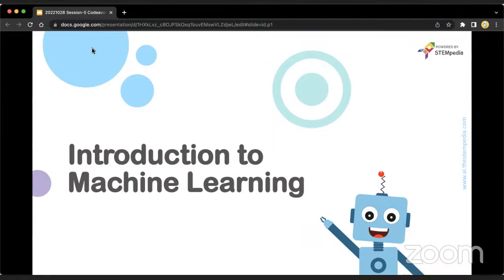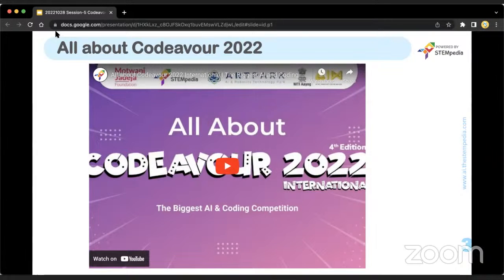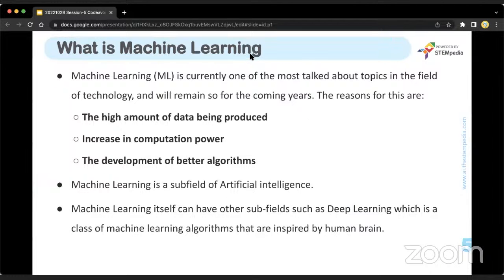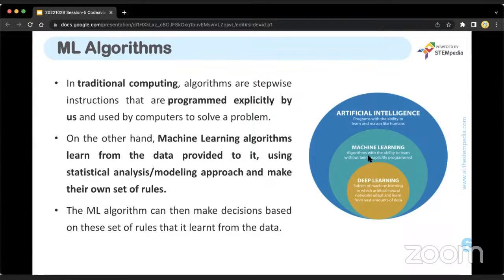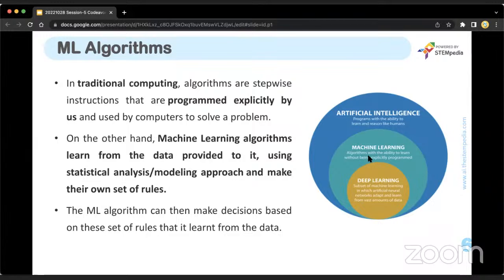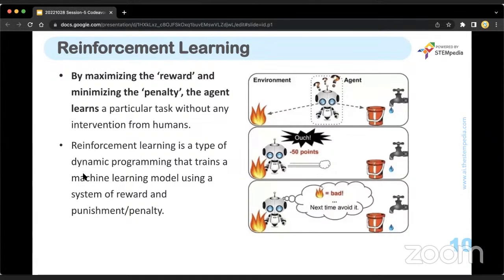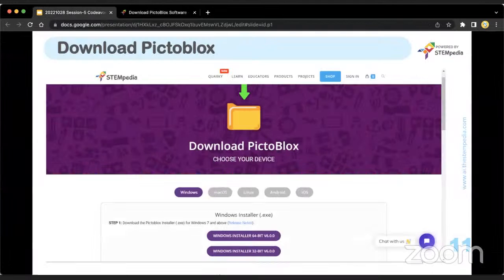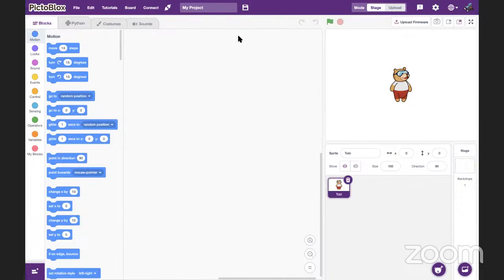Training Session 5: Introduction to Machine Learning (English) | Codeavour 2022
Hello everyone,
Greetings from STEMpedia, So today’s session was all about ”Introduction to Machine Learning” where we learnt ML and its applications with algorithm and we had hands-on activity on Traffic Police using PictoBlox application.

I hope you liked the session, If you have any queries you can write us and fill attendance form by clicking this

So what are you waiting for, click on this and register to the Codeavour 2022 competition

For regular updates please join our telegram group by clicking this

You can also download PictoBlox :
For Laptop/PC:

Don’t worry if you miss out any session you can watch out the recorded sessions by clicking this links:

Regards
Team Codeavour 2022